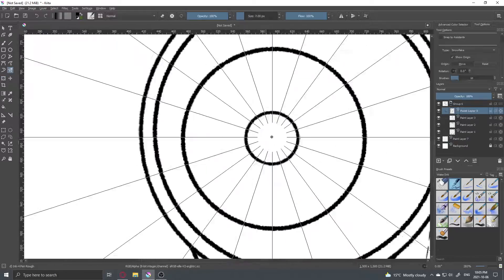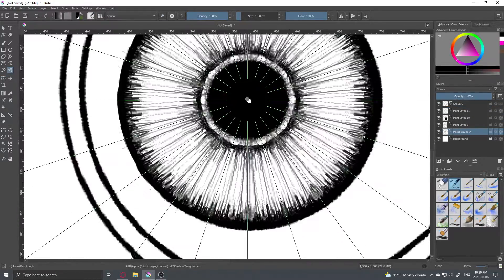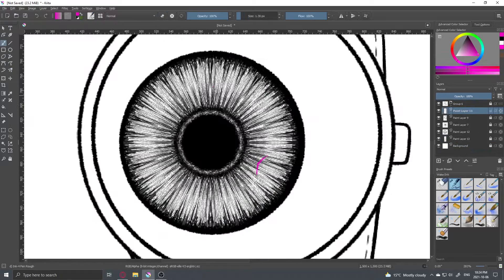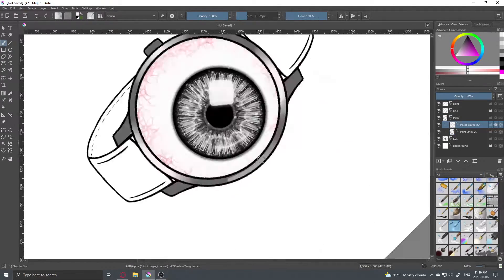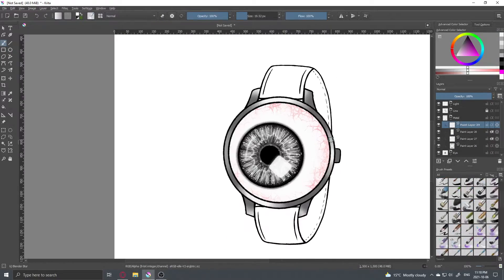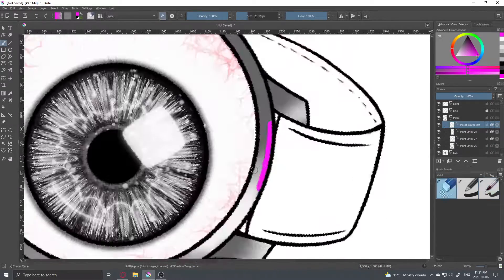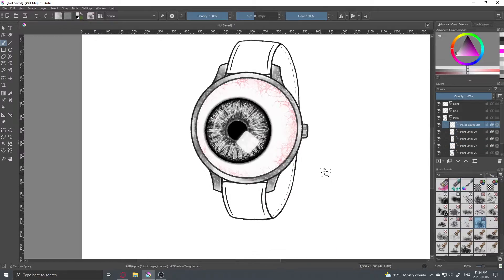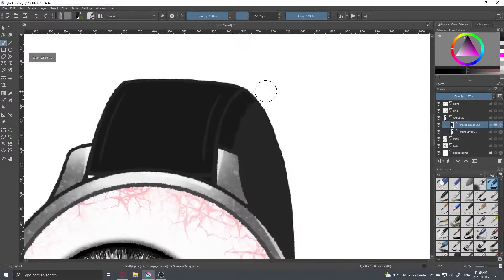Inktober Day 08 • Watch • Speedpaint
I am so freaking proud of this one, I have to draw eyes more often.
(Or maybe you could do all three!)
Art, Drawing, Speedpaint, Inktober, Scary, Creepy, Weird, Watch